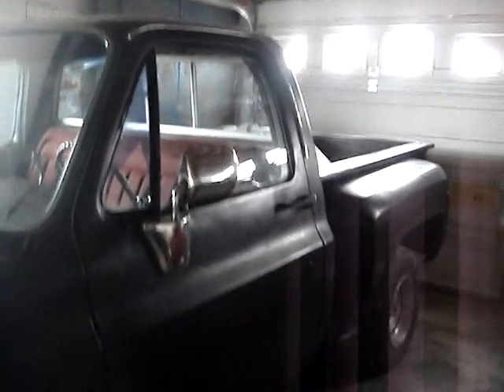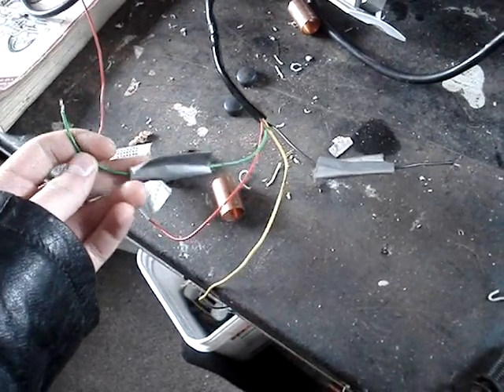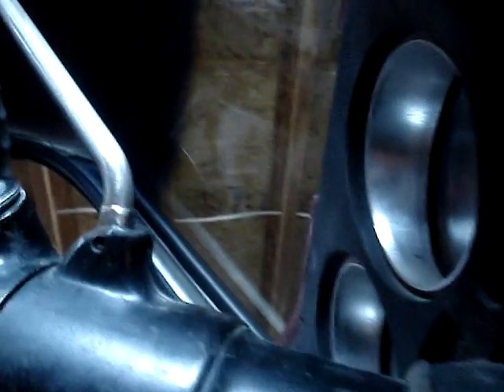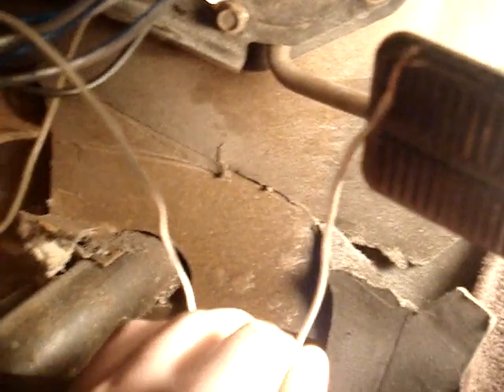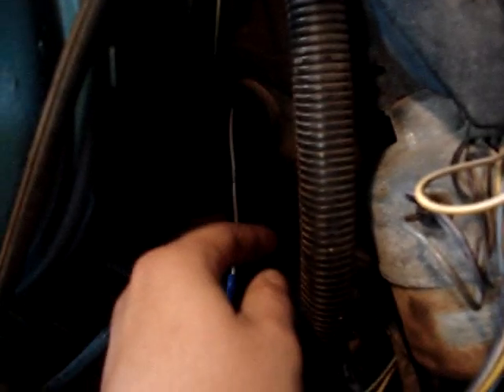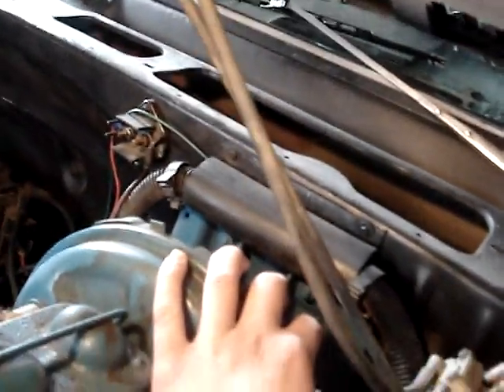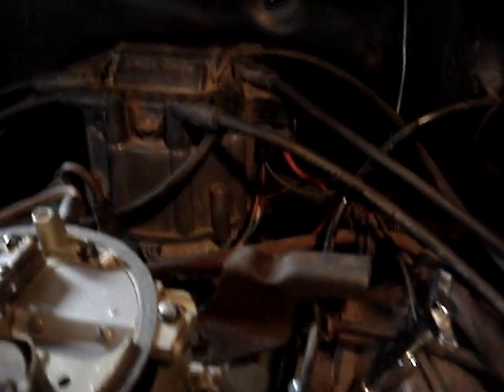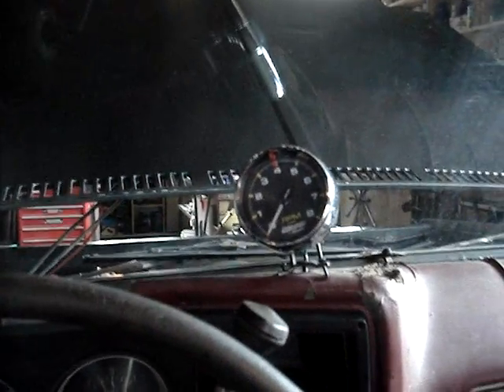How to Hook up a Tach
This is how you hook up a Tachometer on any small Truck or Car.